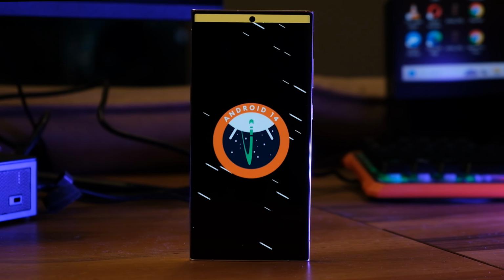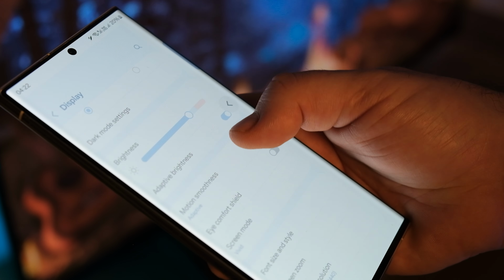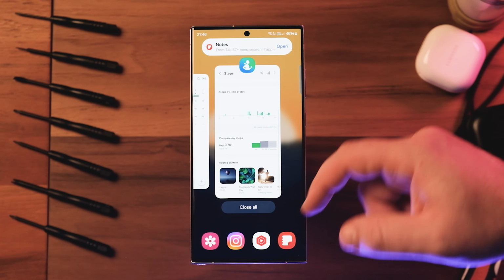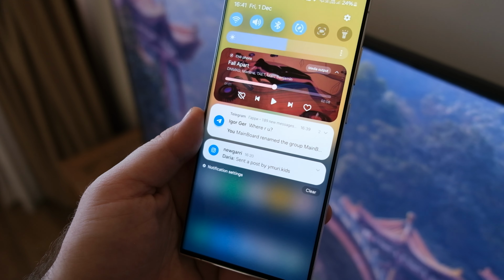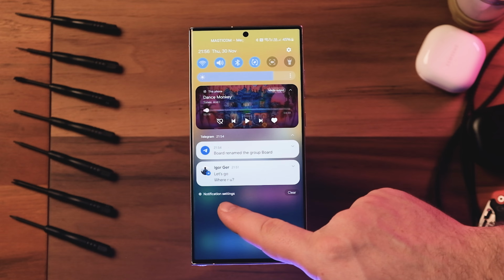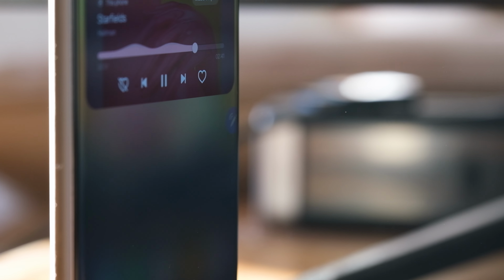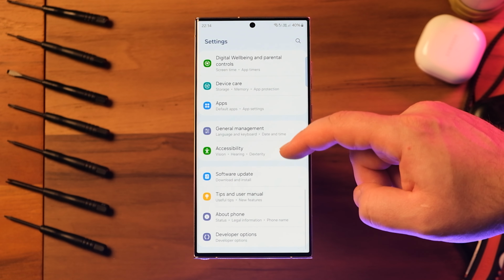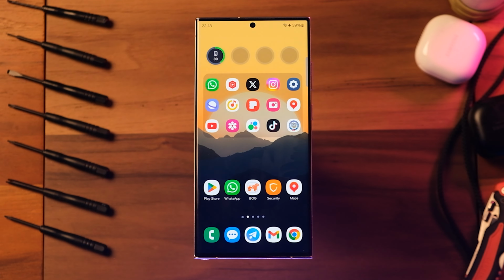One UI 6 - OFFICIAL UPDATE! New FEATURES Review [Part 1] - Android 14 on Samsung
Stable One UI 6.0 update is rolling out to more and more Samsung devices. So it's time to tell you about its new features because this version of One UI based on Android 14 is a little more interesting than last year's updates! Especially with those who have Samsung. Perhaps they will find out something interesting from this video.